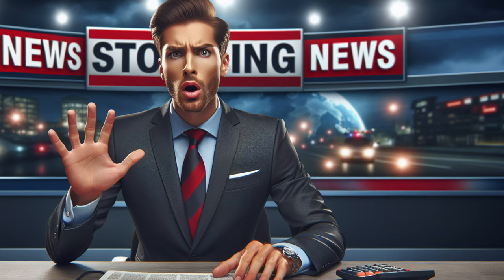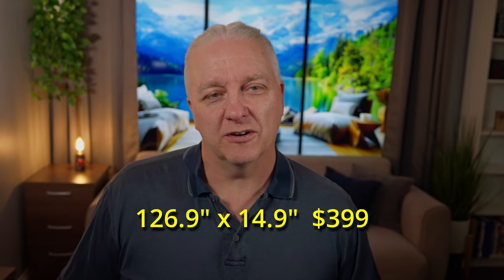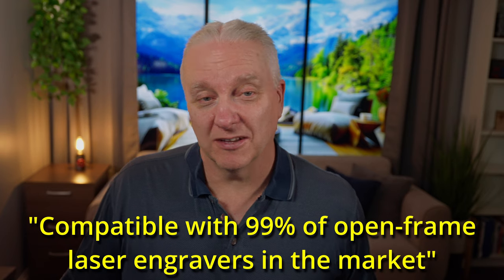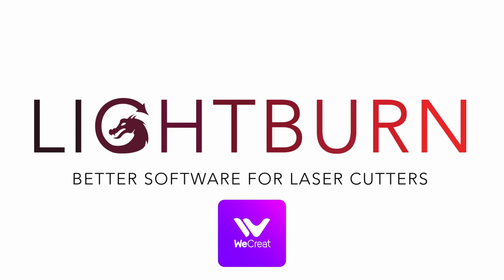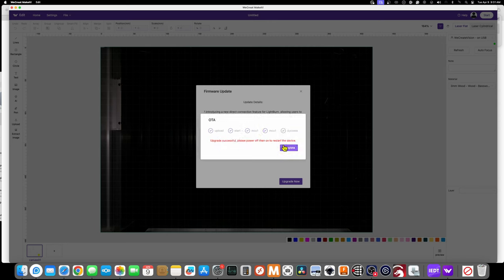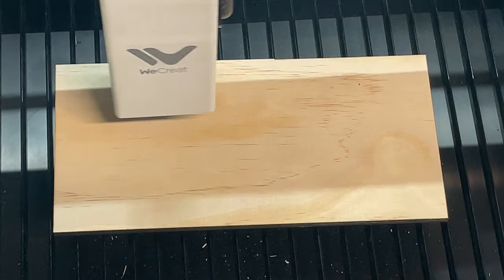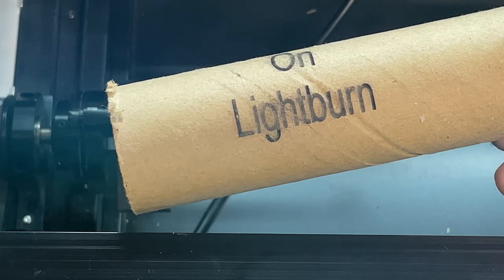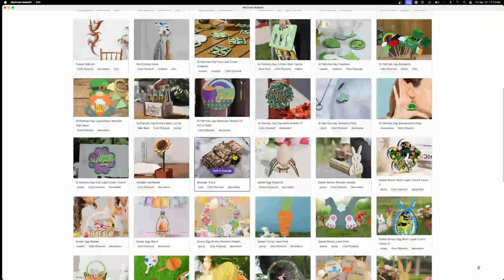Wecreat on Lightburn and More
The folks at Wecreat have been busy and now you can have your Vision laser fully supported on Lightburn. That's great news, but there is much more, so check out this video to find out what new accessories are on the way from Wecreat.

If you are interested in buying a Wecreat laser or accessories and want to help out the channel, feel free to use these links: